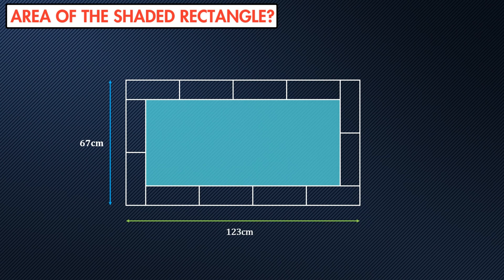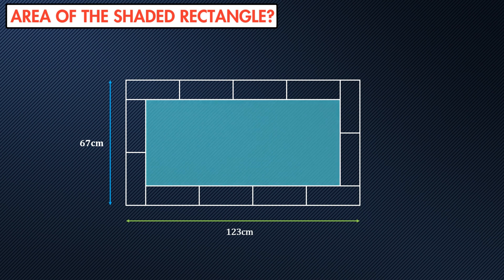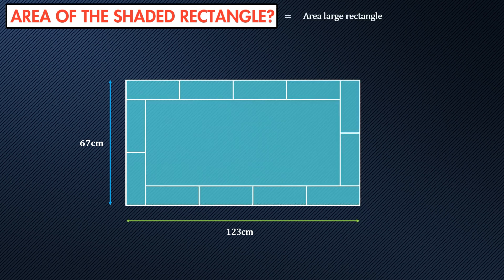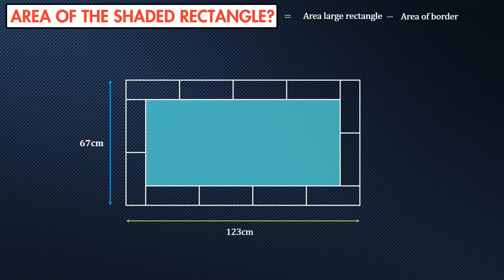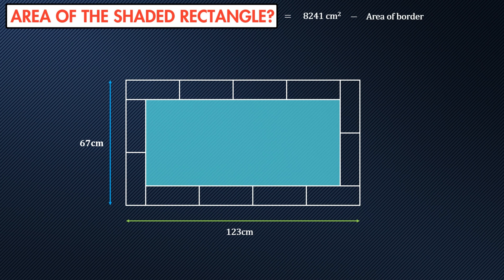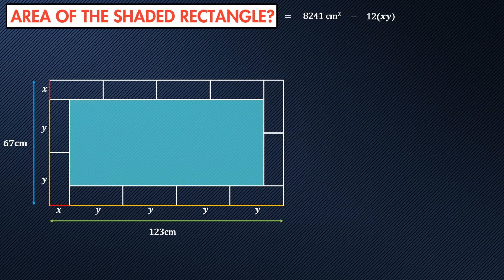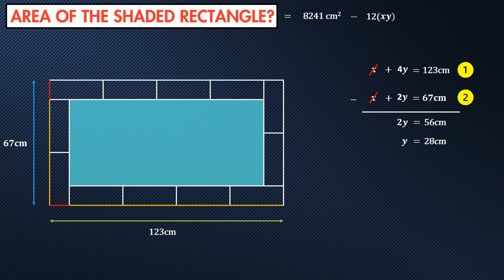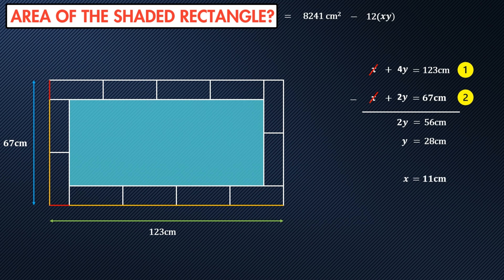MANY students FAILED to answer this GCSE exam question. Can YOU solve it?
In this question you will need to solve simultaneous equations to work out the dimensions of the individual tiles. This is Q5 from the  Edexcel Jan 2019 4MA1 2H paper.